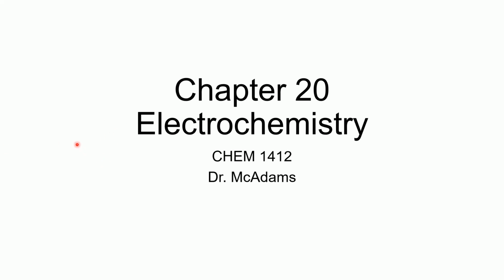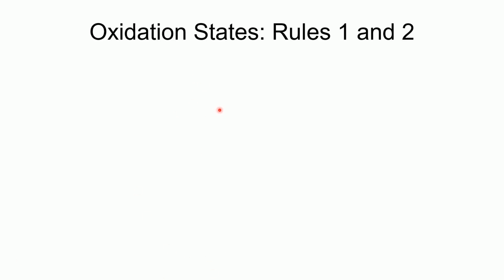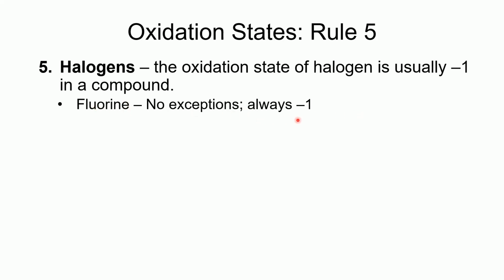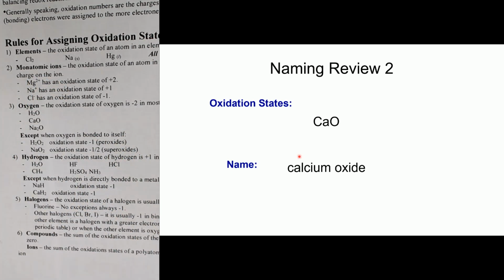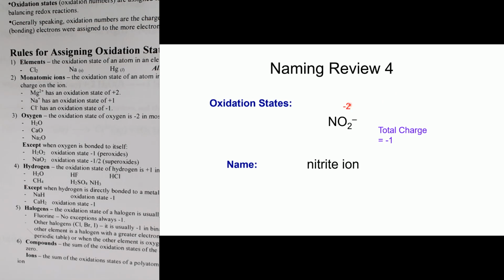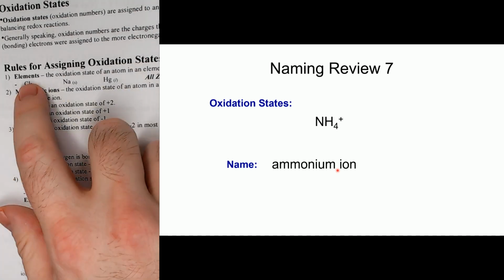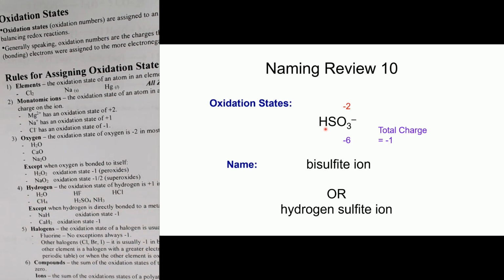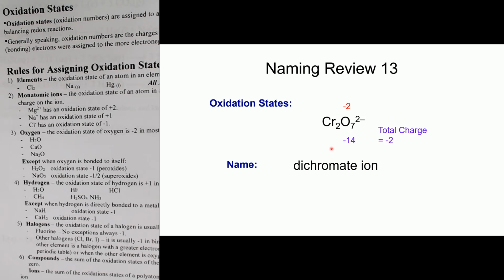General Chemistry II CHEM-1412 Ch 20 Electrochemistry Part 1 Oxidation States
0:00 Section 20.1 Review of Oxidation States -- Rules of oxidation reduction reactions
9:26 Practice determining the oxidation states of elements in compounds and ions:
10:30 Chlorine (Cl2)
11:00 Calcium oxide (CaO)
13:03 Sodium oxide (Na2O)
14:15 Nitrite ion (NO2^-)
15:45 Nitrate ion (NO3^-)
16:58 Lithium nitrite (LiNO2)
19:00 Ammonium ion (NH4^+)
20:13 Phosphite ion (PO3^3-)
21:17 Sulfite ion (SO3^2-)
22:10 Bisulfite ion (HSO3^-)
22:36 Iodate ion (IO3^-)
24:34 Chromate ion (CrO4^2-)
25:56 Dichromate ion (Cr2O7^2-)
27:28 Practice problems: In each of the following balanced oxidation-reduction equations, identify those elements that undergo changes in oxidation number and indicate the magnitude of the change in each case.